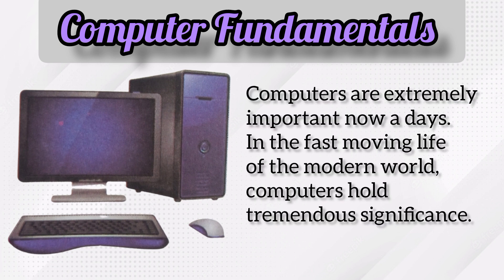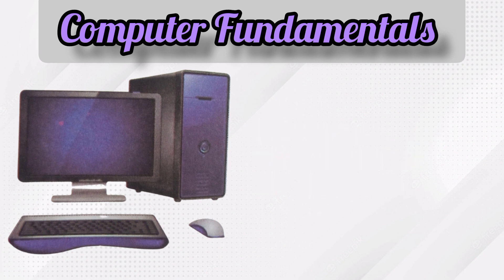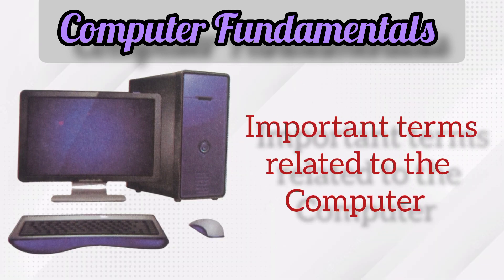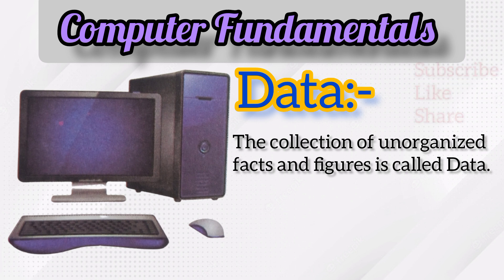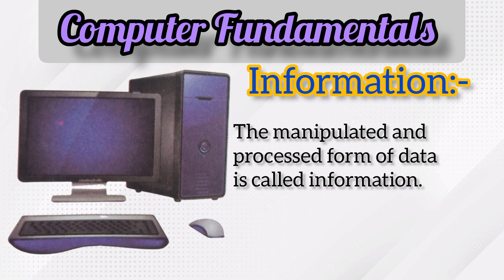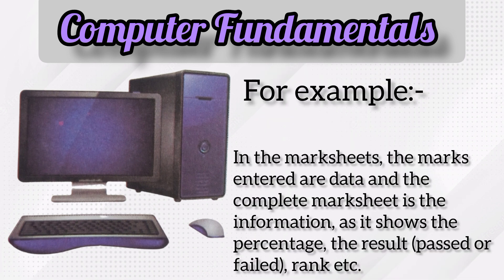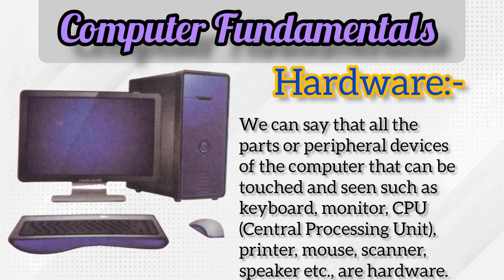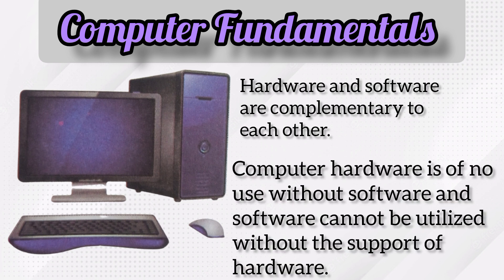Fundamentals of a Computer ||Important terms related to the computer || Basic Computer Studies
Fundamentals of a Computer || Computer fundamentals || What is Data, CPU, Hardware & Software?